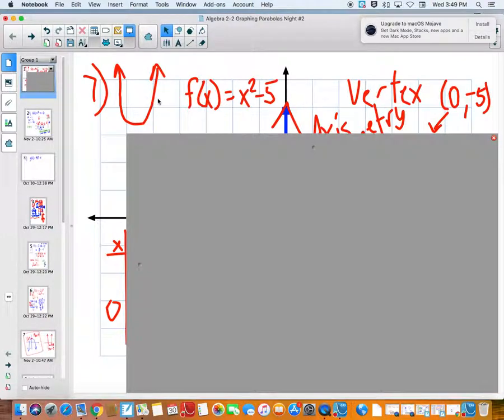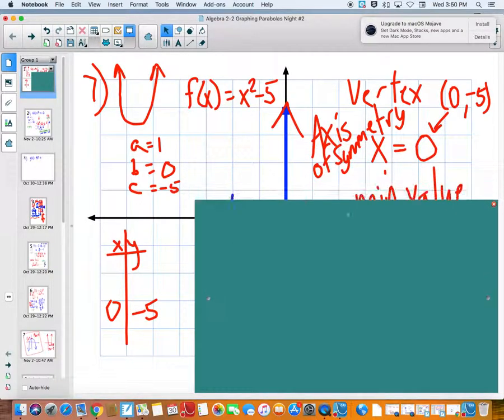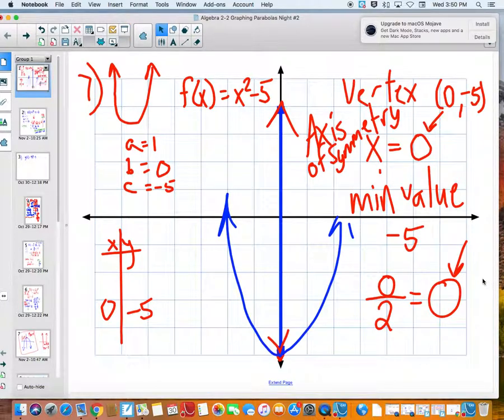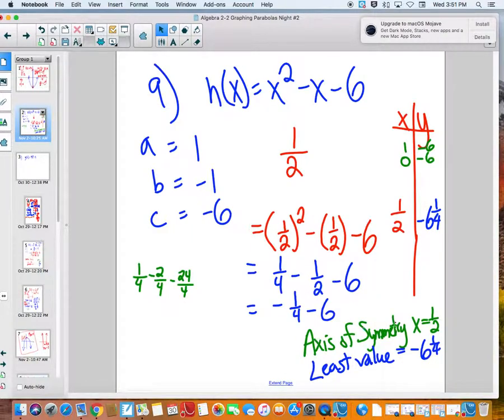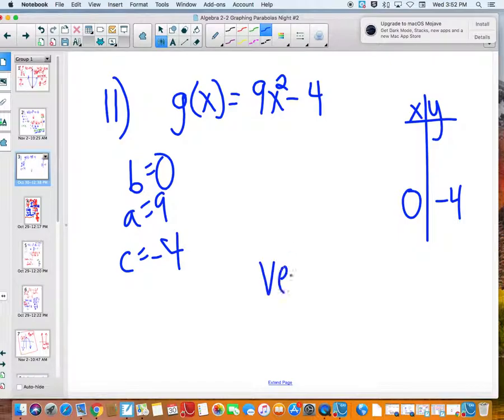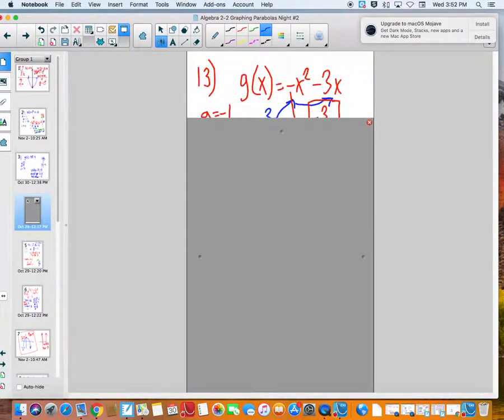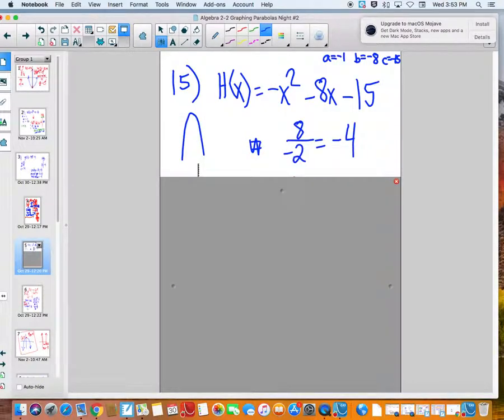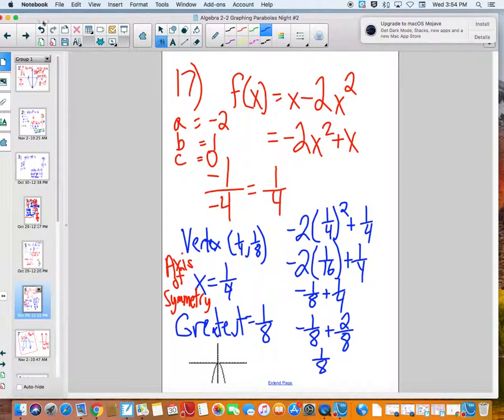Parabolas 2nd Night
How to graph parabolas